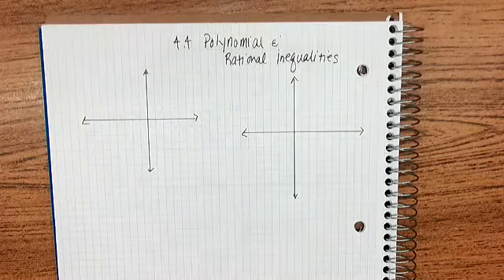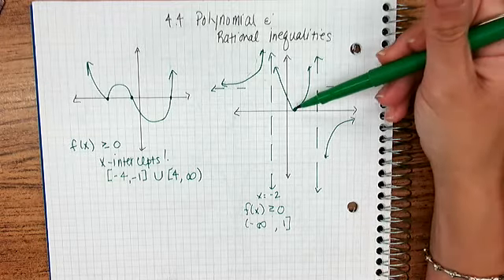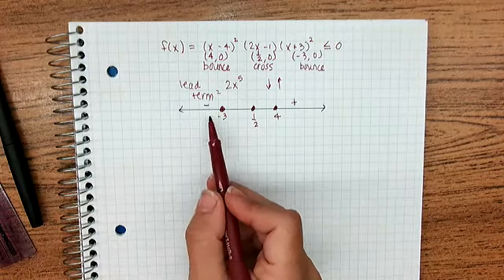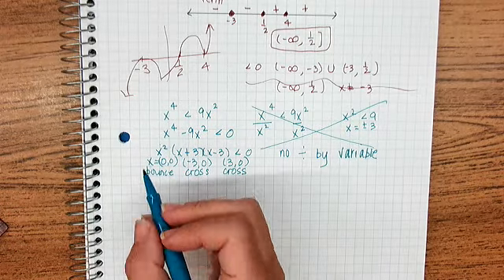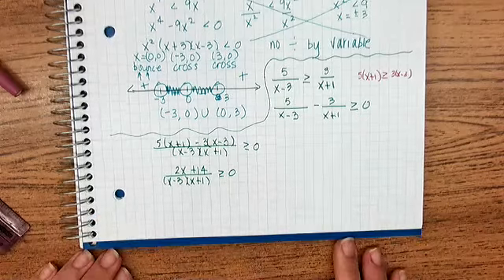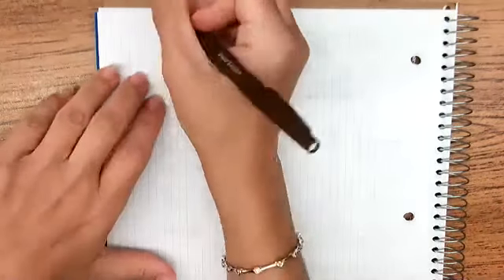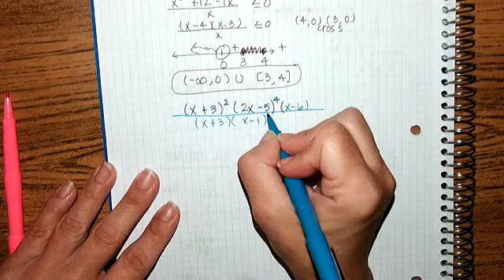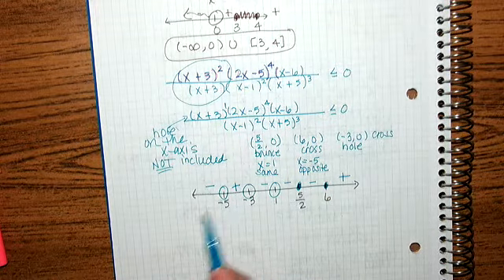4.4 Polynomial & Rational Inequalities